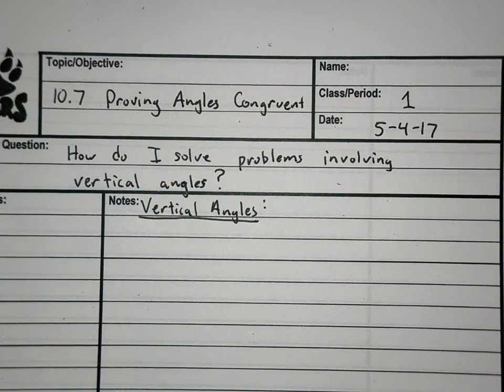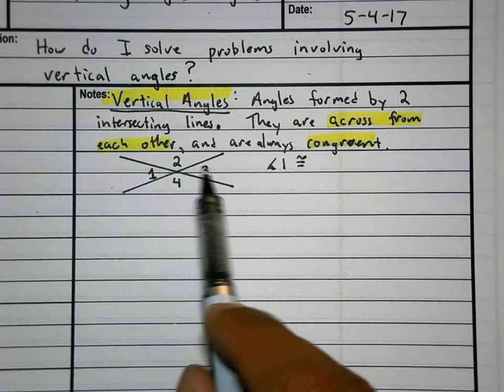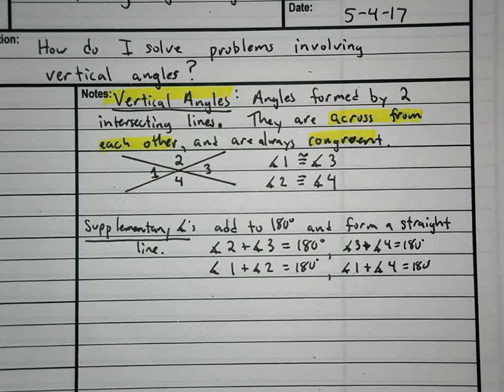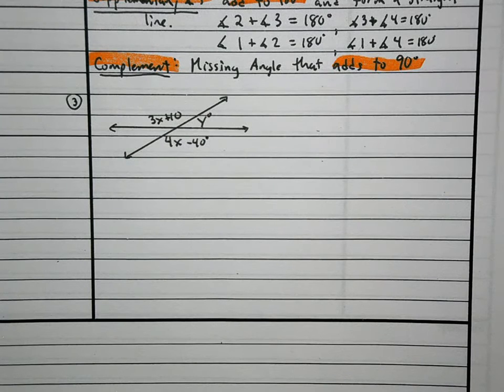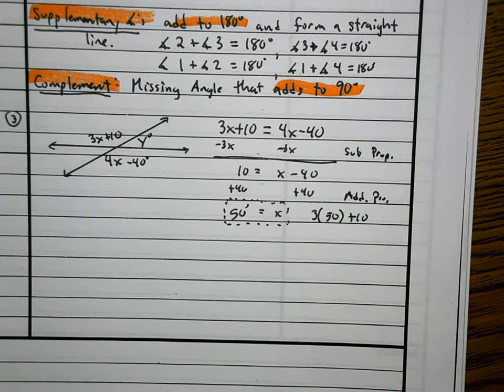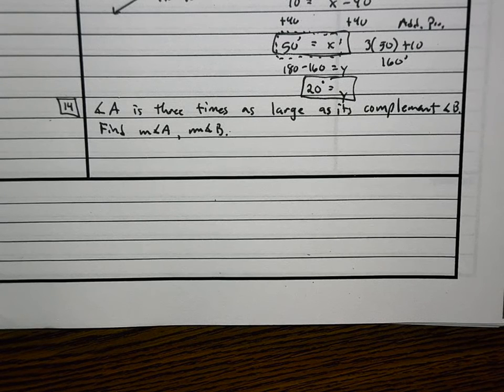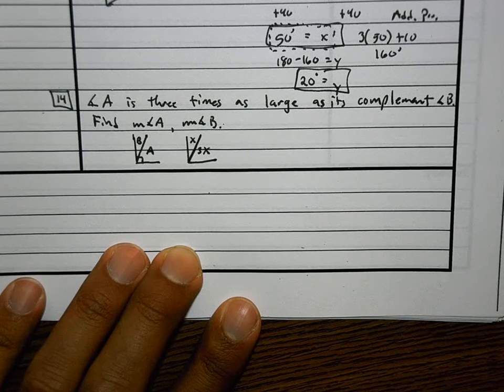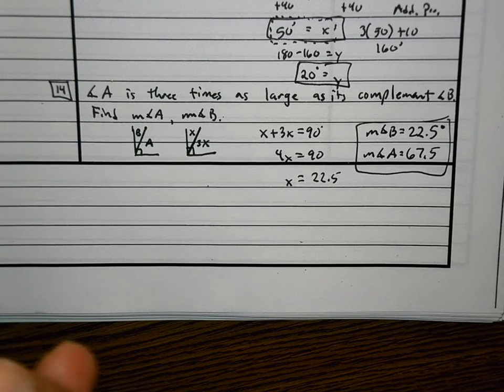Math 1 Unit 10 7 Classroom Lesson Paramo